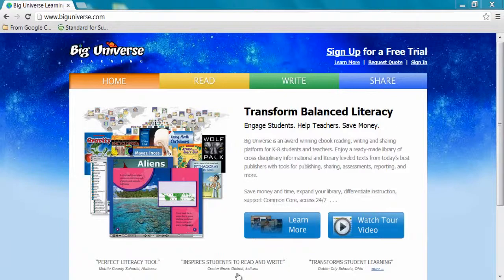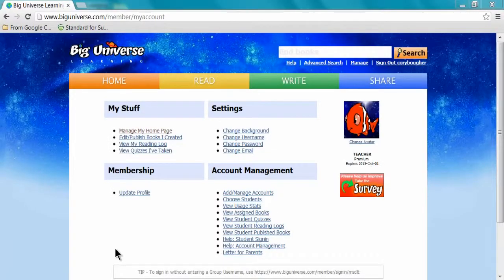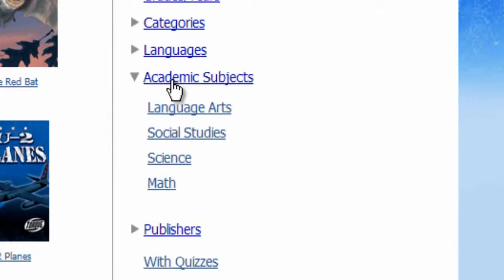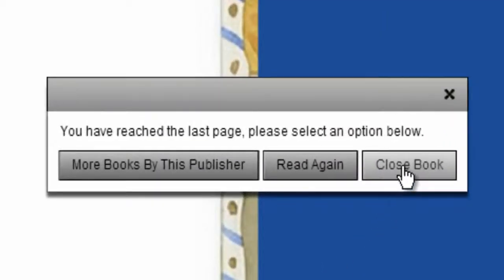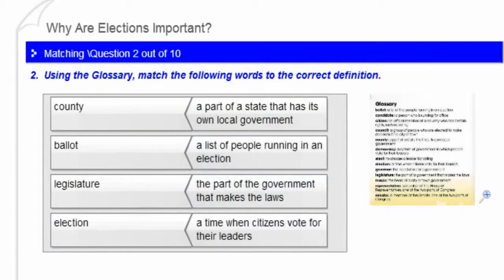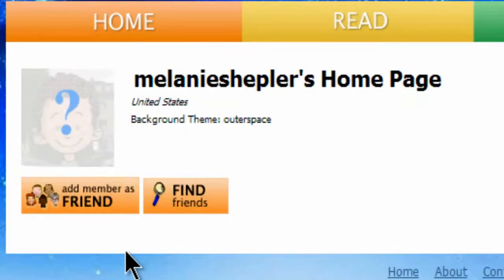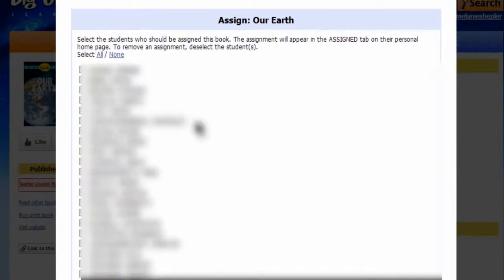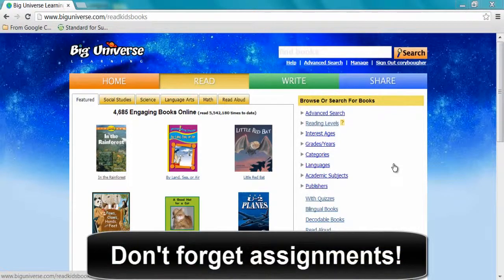Big Universe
Tutorial on how to use Big Universe in elementary classroom